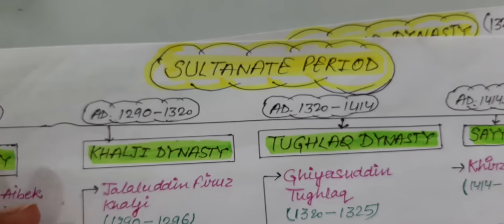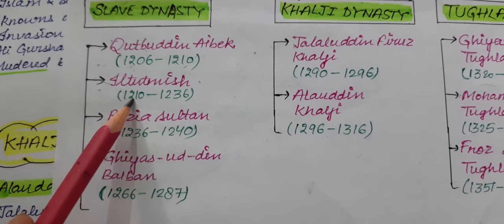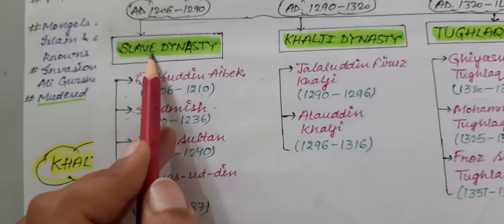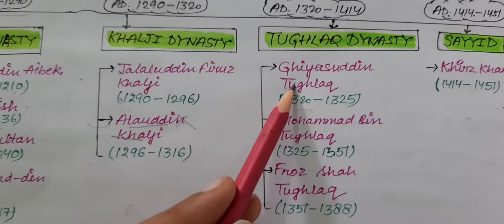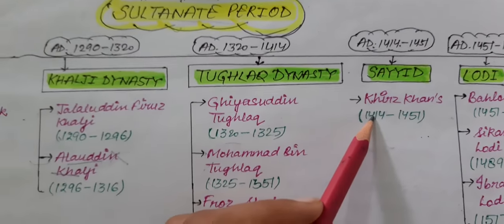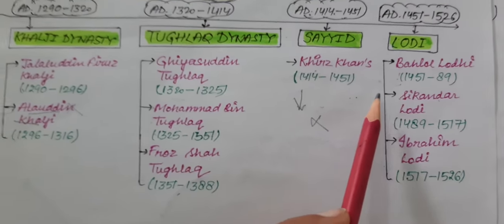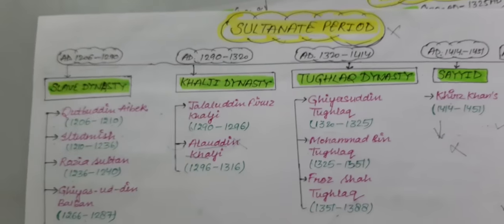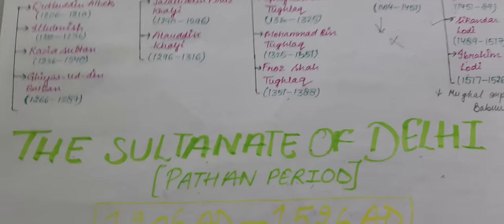Sultanate Period|History| Flowchart|Medieval Indian History|Part-1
The Sultanate of Delhi...Sultanate Period (1206AD-1526AD)
1. Slave Dynasty
2. Khalji Dynasty
3. Tughlaq Dynasty
4. Sayyid Dynasty
5. Lodi Dynasty